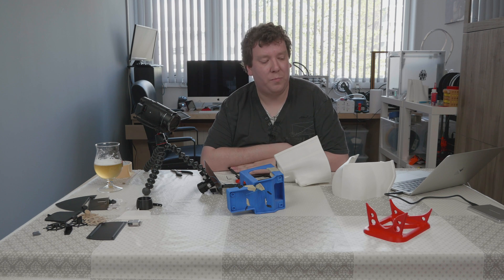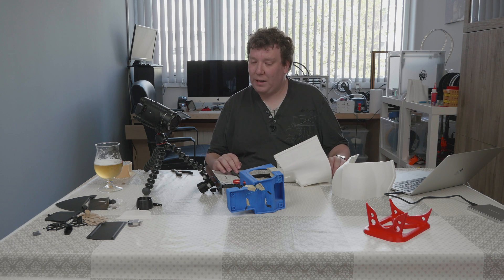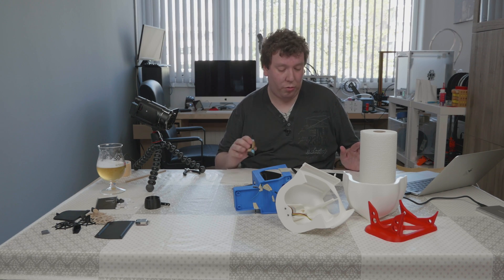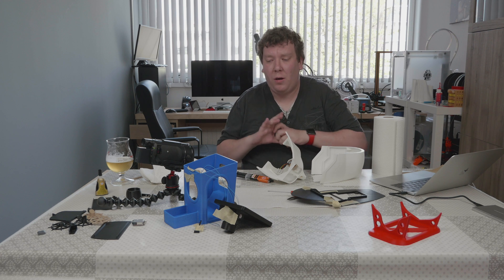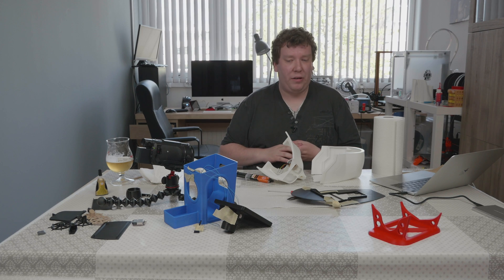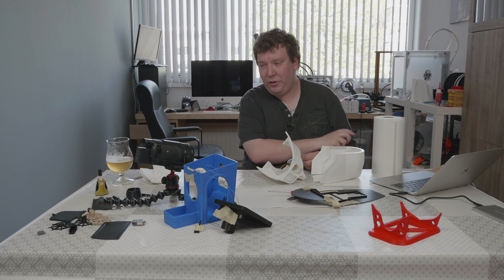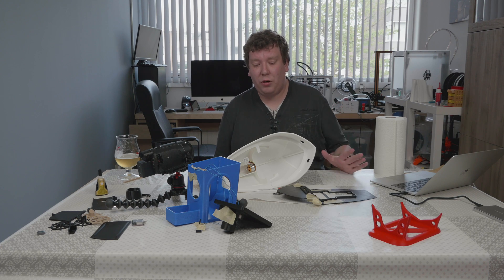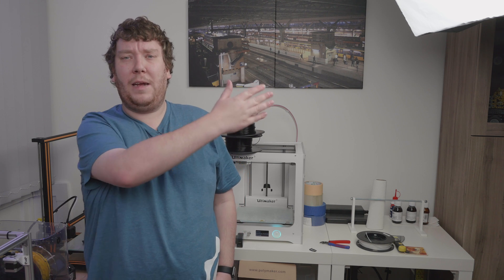Making the RC @3DBenchy by Thullen: Part 2, Glueing everything together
A few weeks ago at 3D Meetup Sweden I saw the RC Benchy designed by Thullen. Once I saw it I thought it was a great project, and as such I decided to build one.
Today we are glueing everything together to make it one great model.

Glue used:
Pattex power epoxy for the hull.
Pattex gold second glue for all other parts

In the upcoming video's we will be painting the model and putting it togeter/testing it.

Filament used:
White & Black: MakerPoint
Woodfill: Colorfabb
Blue: eSun
All printed on a Original Prusa MK2.

Electronics needed: (There is also a list by Thullen , but I replaced several parts from that list).

Battery: Banggood
Battery charger: Banggood (I also used this power supply
Remote control: Banggood HobbyKing
Linkage set: Banggood
Brushless motor: Banggood
Drive shaft: Aliexpress Choose for 100x50x4 to 3.17mm

Please note that the boat has been fully tested yet, and I am not responsible for the completeness/correctness of this list.